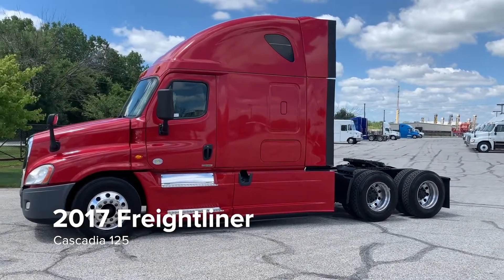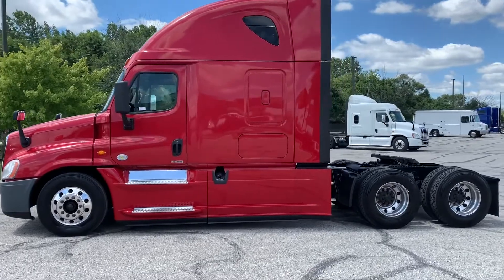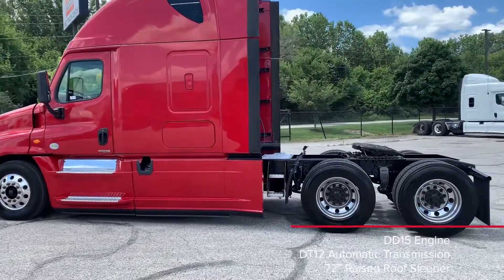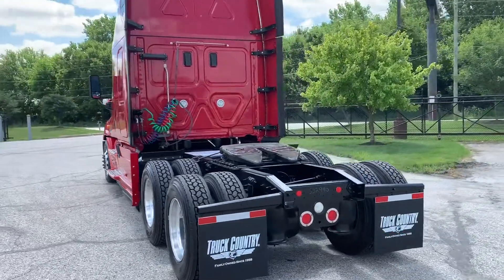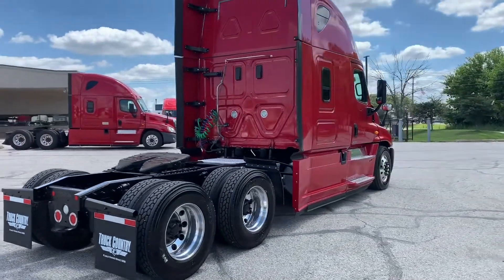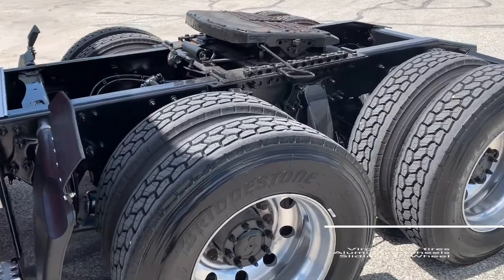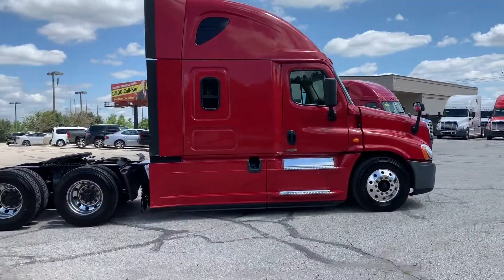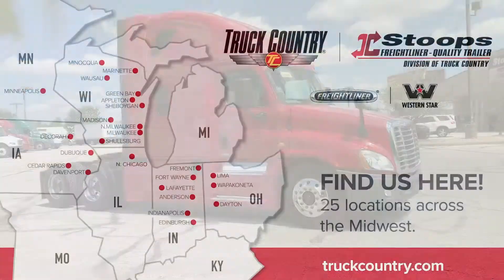2017 Freightliner Cascadia 125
Check out this 2017 Freightliner Cascadia 125 72" RR!